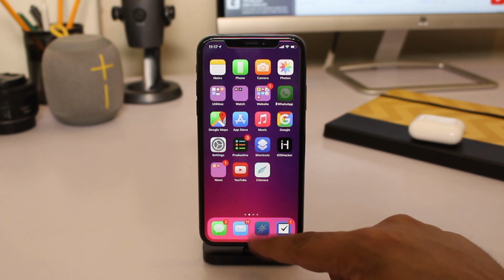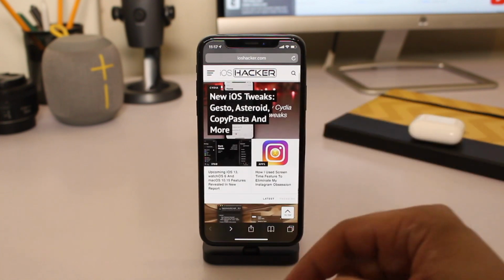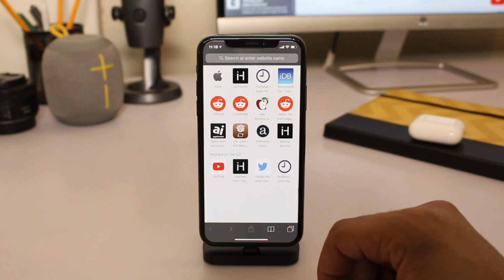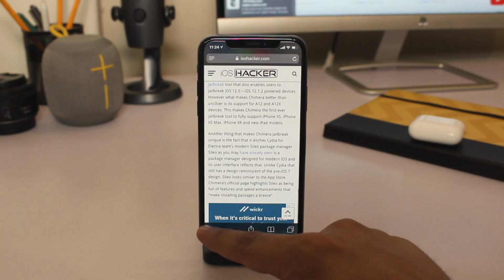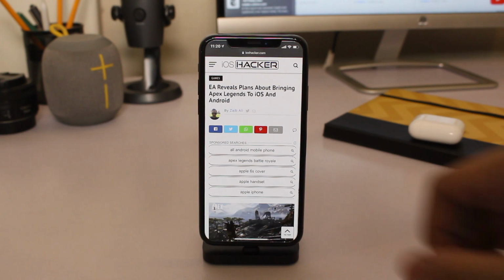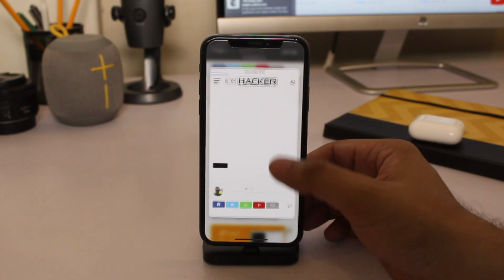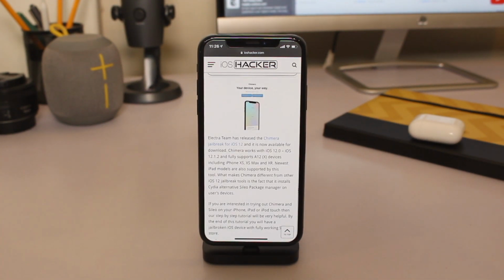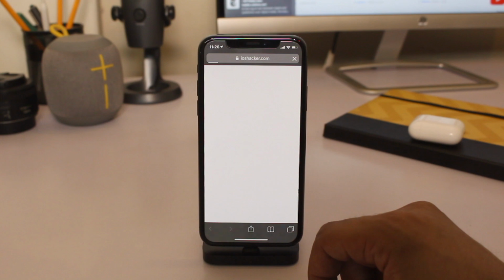5 Super Useful Safari Tips For iPhone And iPad Users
This video shows 5 Super Useful Safari Tips for iPhone and iPad users. By using these Safari tips you can make your life much easier and improve the experience of browsing the web on an iOS device.